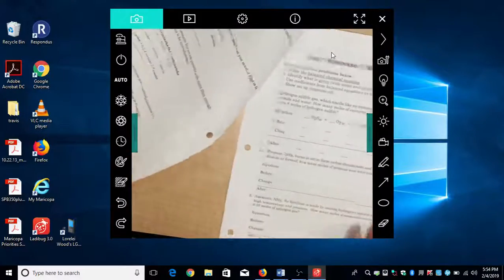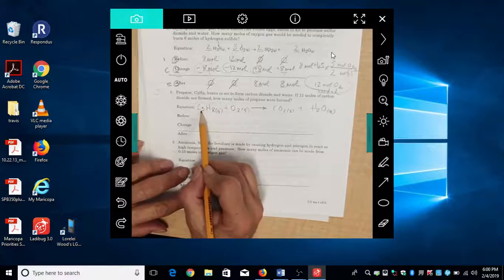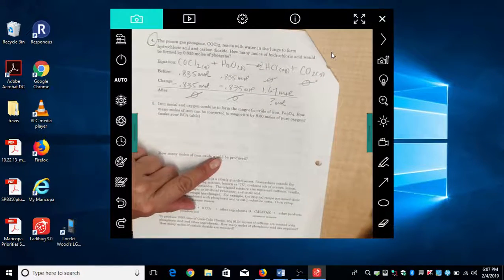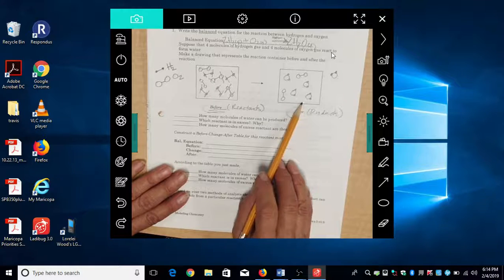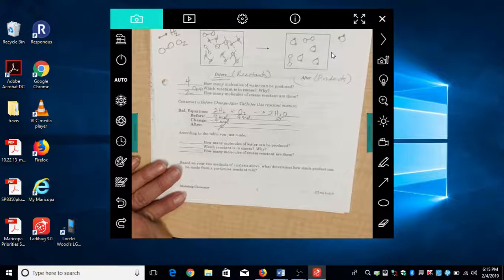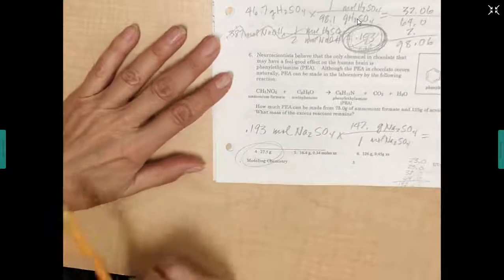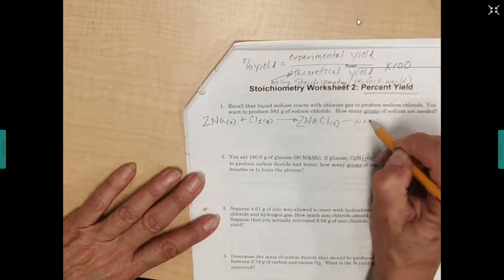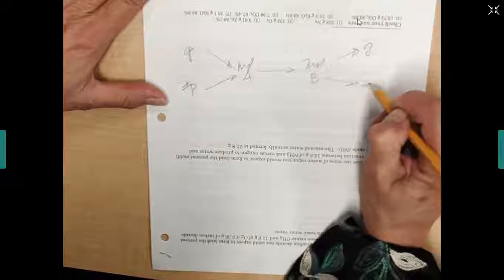CHM151 Stoichiometry and BCA with % yield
This lesson was discussed on 2/4/19 in CHM151 and covers using BCA to perform Stoichiometric calculations.